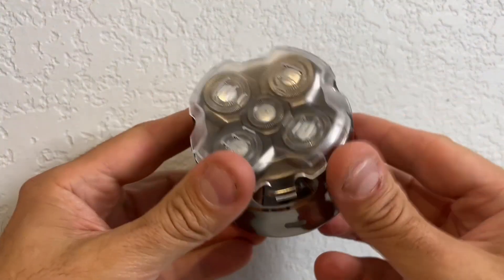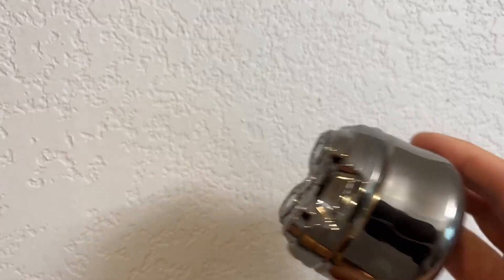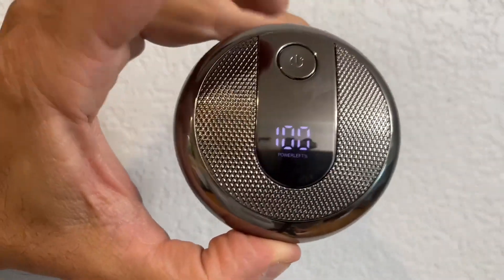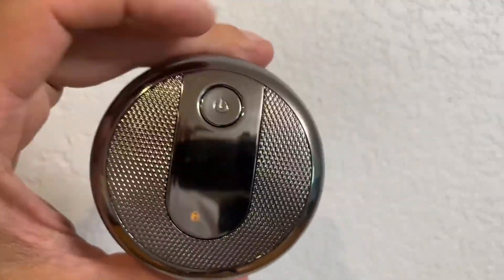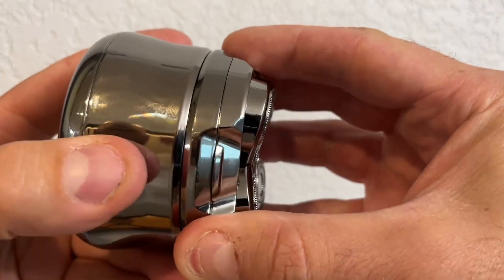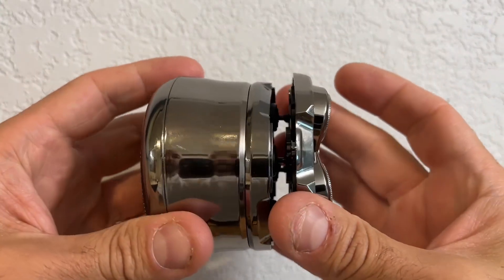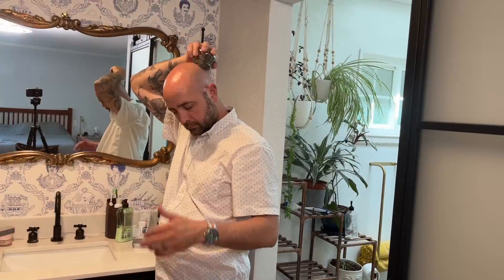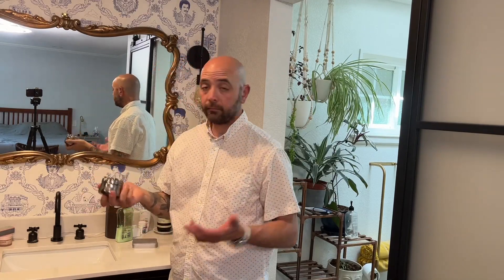Tustaw Head Shavers for Bald Men Magnetic Electric Face Shaver, Rechargeable Cordless Razor Review